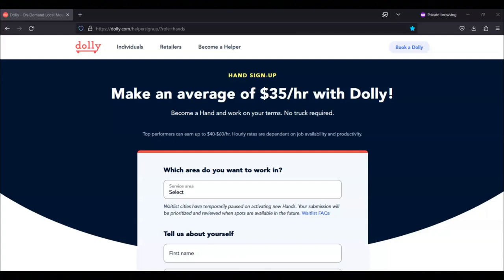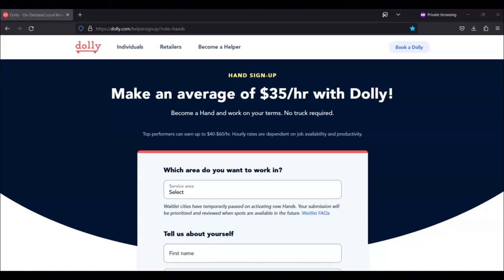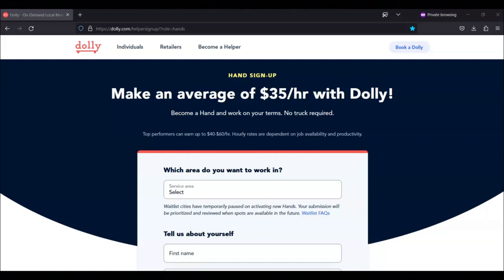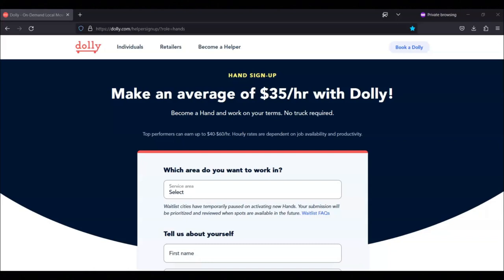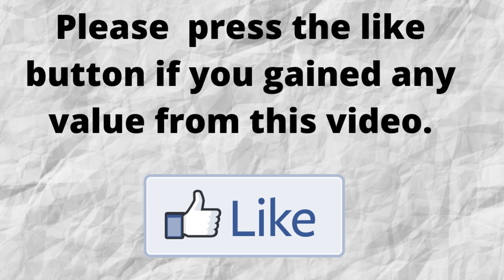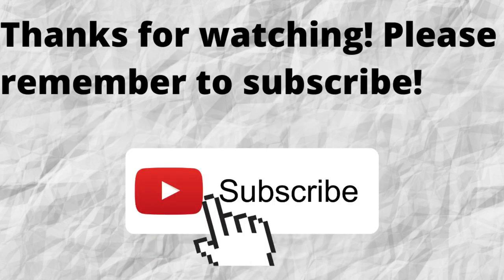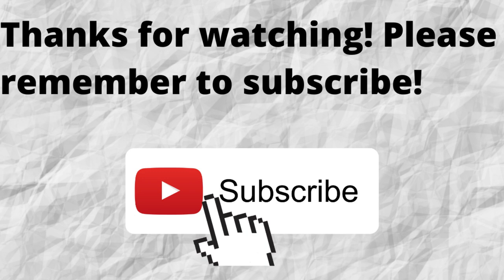How to Make Money Moving Items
I this video, I share how you can make money moving items. If you are interested in learning how to make money moving items then I recommend that you watch this video.